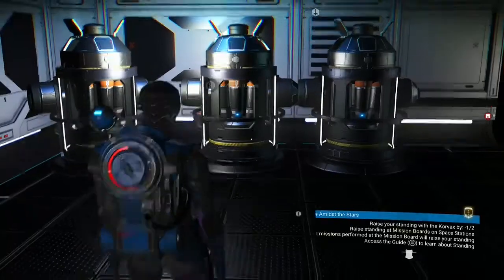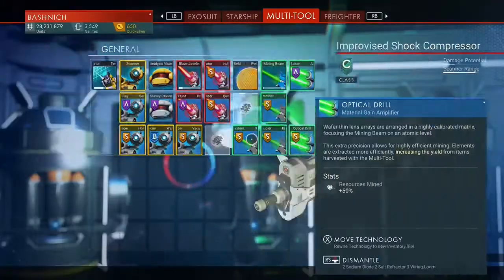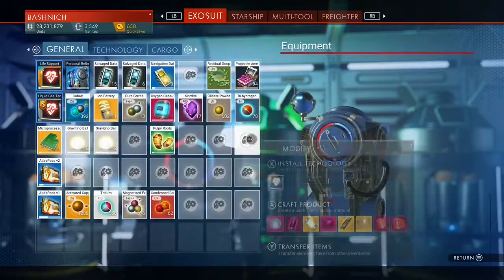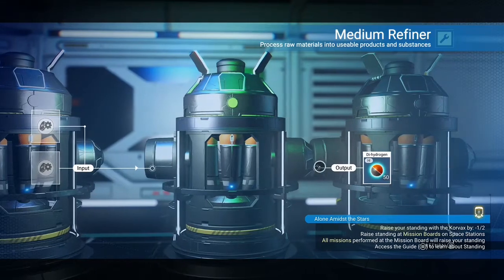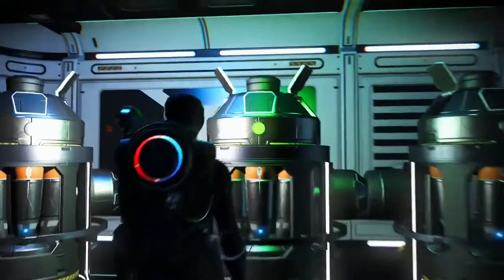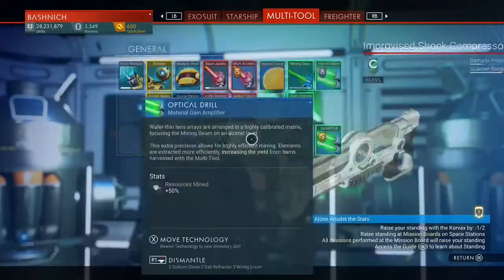Unlimited Di-Hydrogen source - No Mans Sky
My source for unlimited Di-Hydrogen in No Mans Sky!